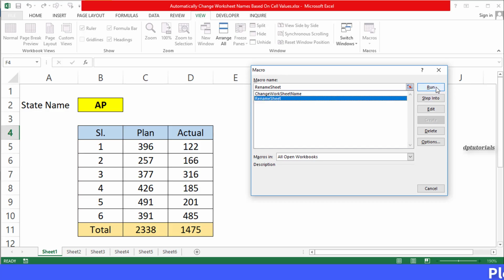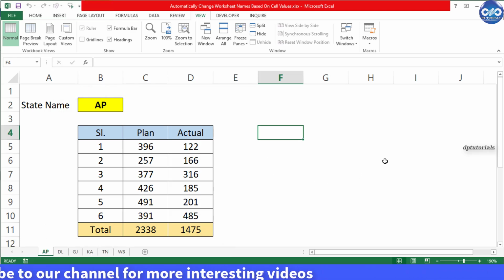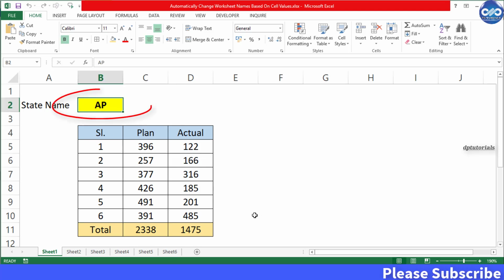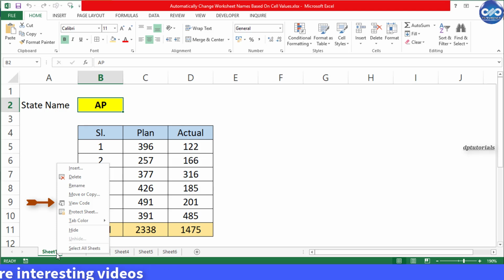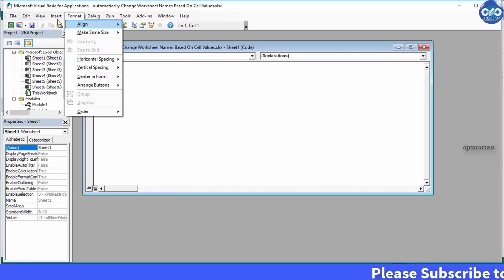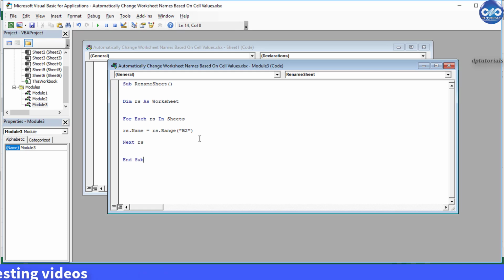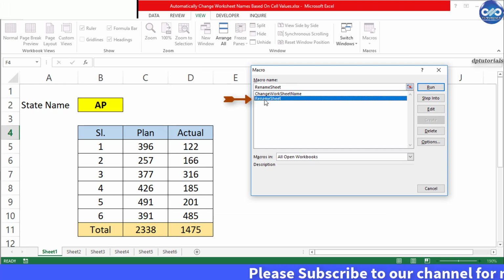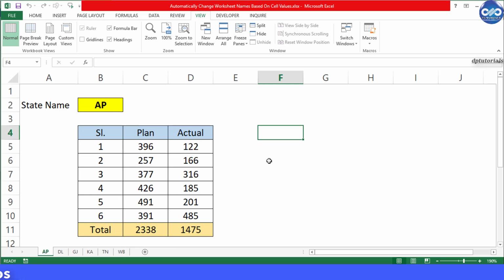Automatically Change Worksheet Names Based On Cell Values || Rename Excel sheet with cell contents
In some of our Excel reports, we may want to name the sheets automatically according to the names on each sheet without manually renaming them.

So, in this tutorial, let us learn how we can automatically change Worksheet names based on Cell values using a small macro.

In this example, I am considering a sample report of 6 states in 6 sheets and let us rename these sheets with that of States names from cell B2 of each sheet.

➡️ VBA code:

Sub RenameSheet()

Dim rs As Worksheet

For Each rs In Sheets
rs.Name = rs.Range("B2")
Next rs

End Sub

And paste in this new module.

Step3:
Close this VBA window and go back to your excel workbook

Step4:
Go to view tab and under macros, click on view macros

Step5:
After selecting the renamesheet macro, click on run

Step6:
Now, you can see that the name of each sheet is renamed in accordance with the cell name on each sheet.

That's it friends. I hope this is very use full for those who spend lot of time on Excel.

⚡️Tools for YouTube vlogging:
• Canon 200D Camera
• Benro Tripod
• Boom Arm Stand
• Zoom H1 Audio Recorder
• Harison Softbox Studio Lights
• Chroma Key Green Screen
• Background Support Stand
• Acoustic Foam Background
• USB RGB LED Strip
• Wireless Mouse